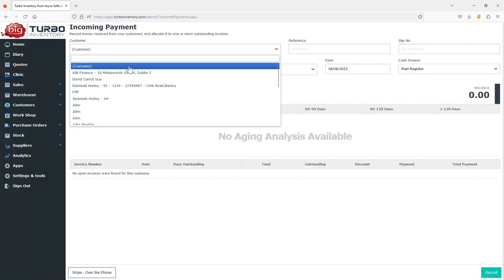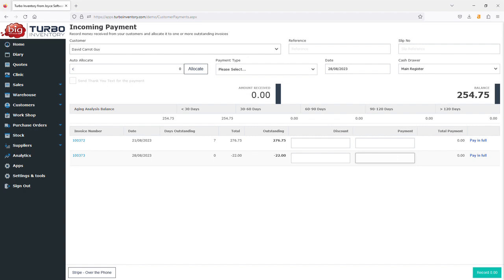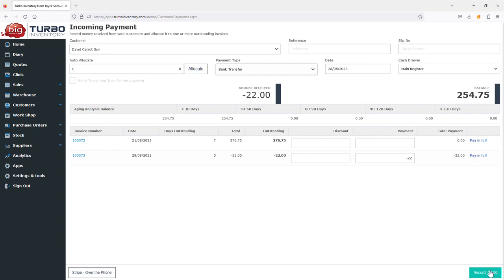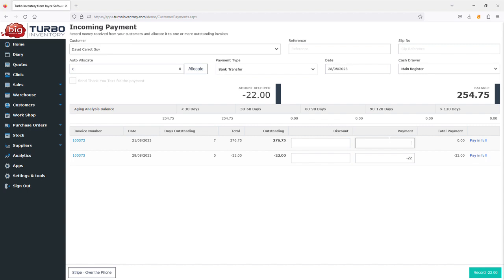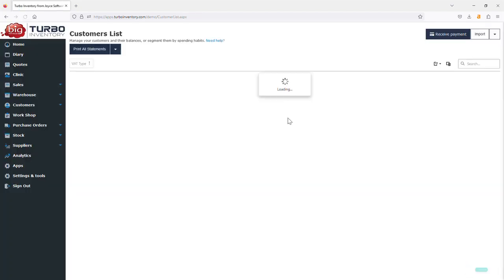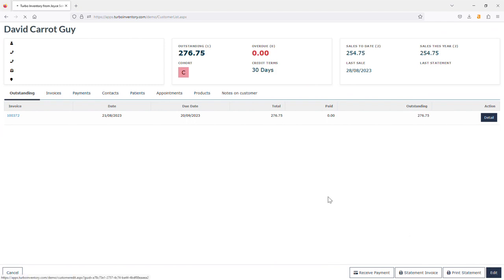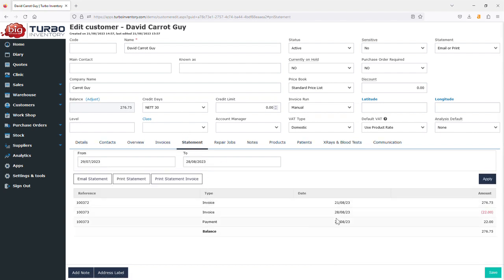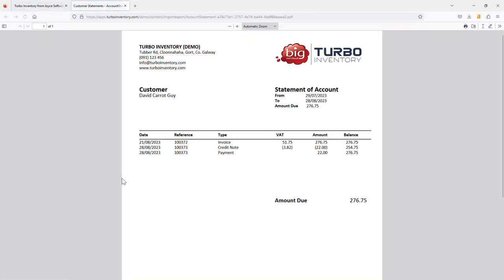Customer Payment Allocating Credit Notes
Hey guys, Dave here again. In this video, we continue our discussion on customer payments and focus specifically on allocating credit notes. If you haven't watched our previous video on customer payments, you can find it on our YouTube channel. We walk through the process of receiving payments, selecting the customer, and dealing with invoices and credit notes. I demonstrate how to allocate a credit note against an invoice and explain the different scenarios where you might choose to do so. No action is required from you, but I hope this video helps clarify the process for you.